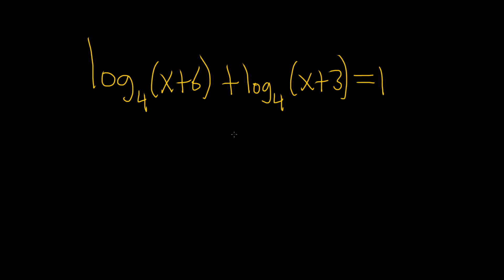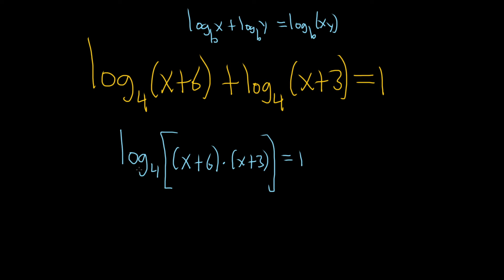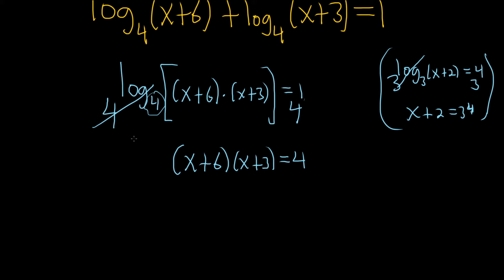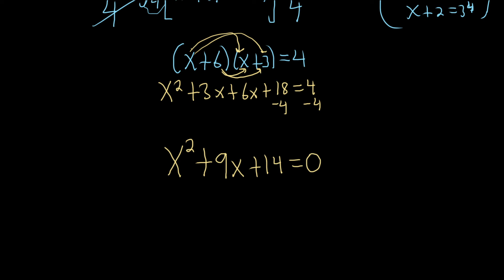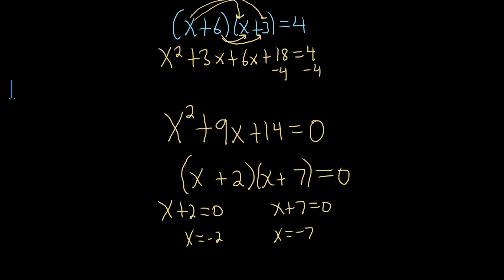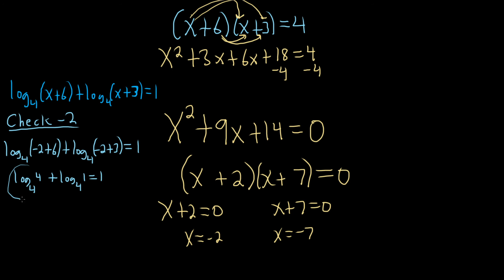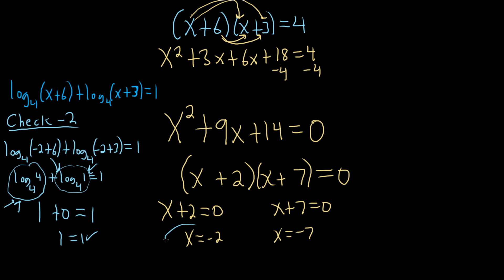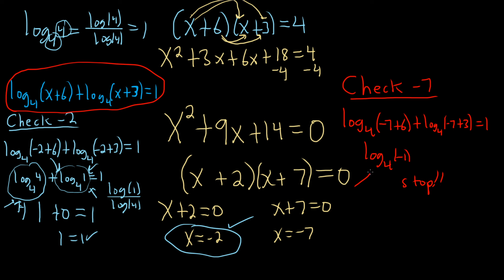#45. Solve the Logarithmic Equation with Two Logs